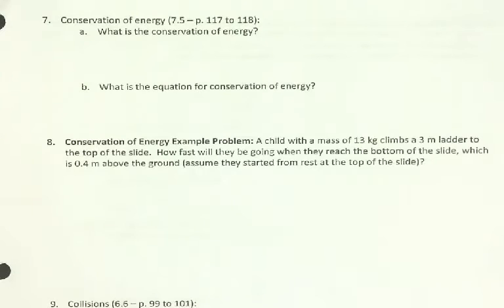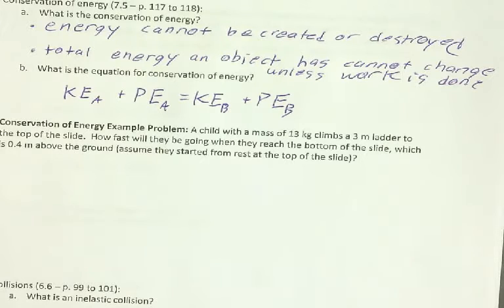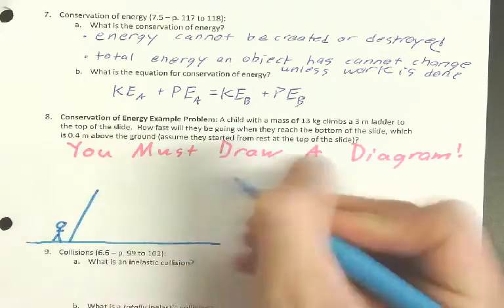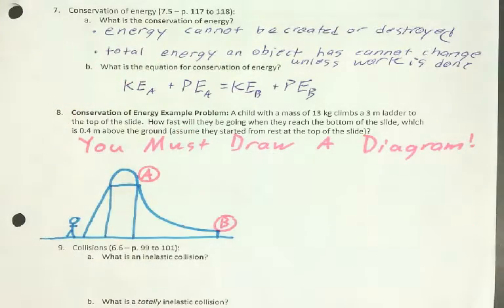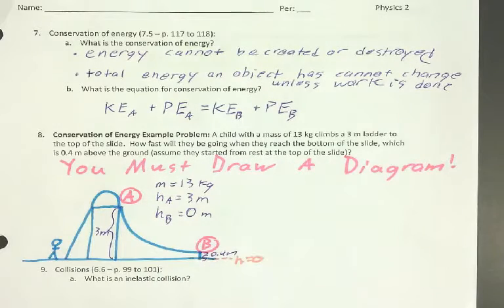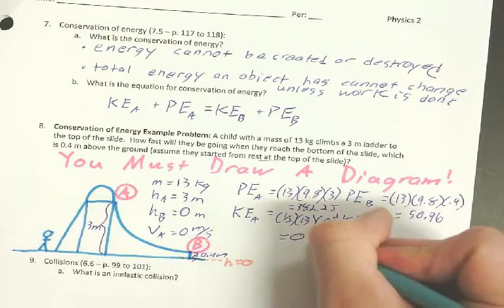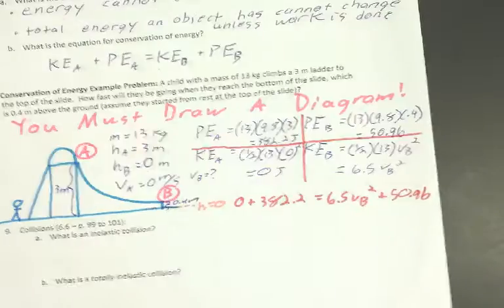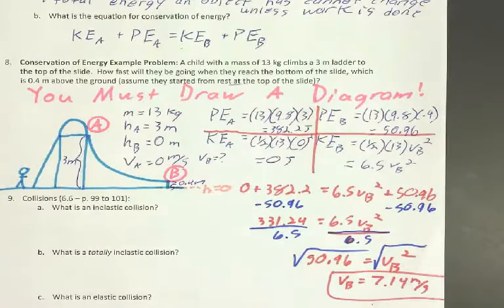Physics 2 - Collisions - Notes 2: Conservation of Energy - Notes and Example (#7 & 8)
Mr. B explains the conservation of energy as well as how to solve those sort of problems